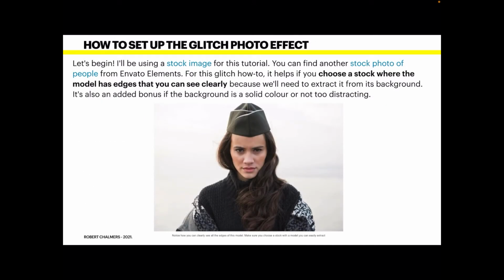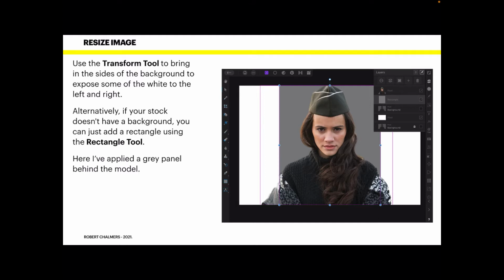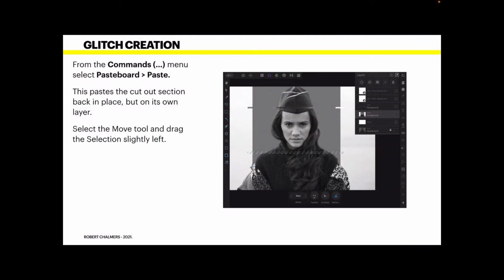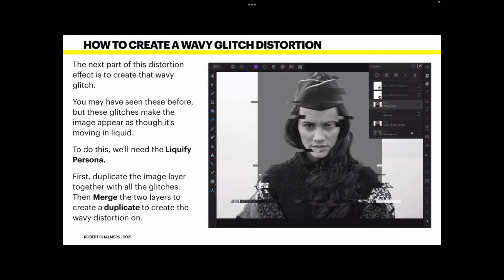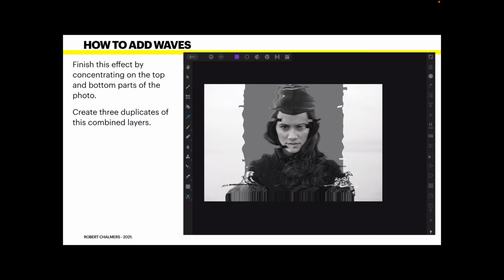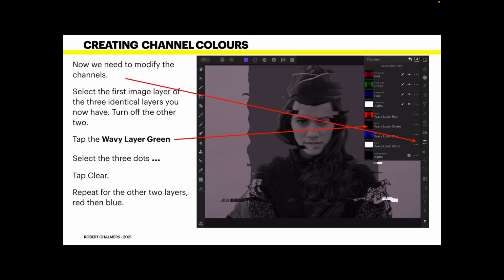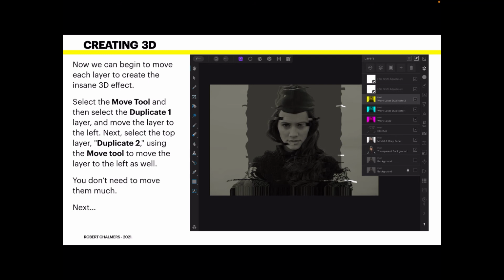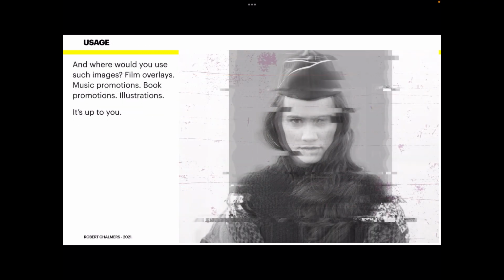How to Create a Cool Glitch Photo Effect in Affinity Photo on The iPad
How to Create a Cool Glitch Photo Effect in Affinity Photo on The iPad. Photo effects are a great way to practice and harness your Affinity Photo skills. In this lesson, learn how to create a fun photo glitch effect using Marquee Tools, the Filters, and more!

Fonts:
○ FONT BUNDLES COLLECTION:

Hardware
TimeMachine
iCloud
Dropbox